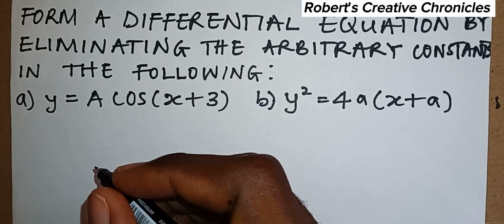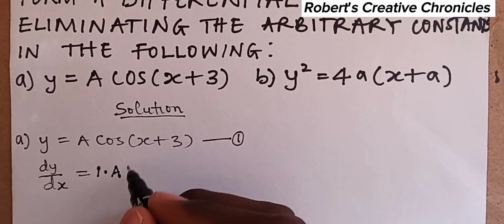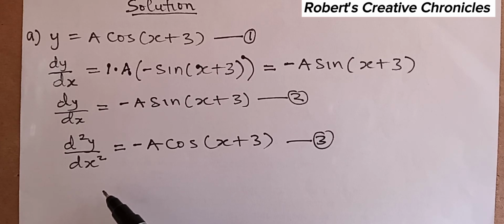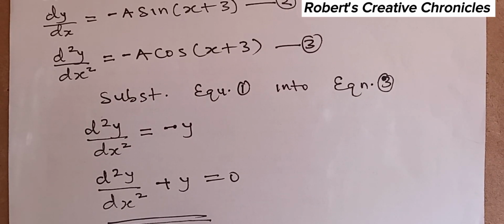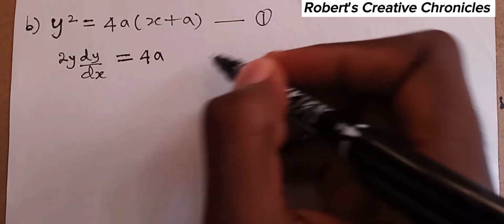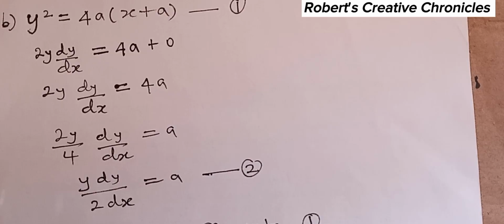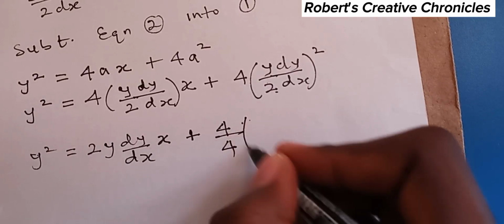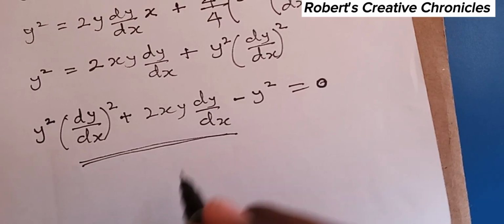Forming a differential equation by eliminating the arbitrary constants in the given equations.